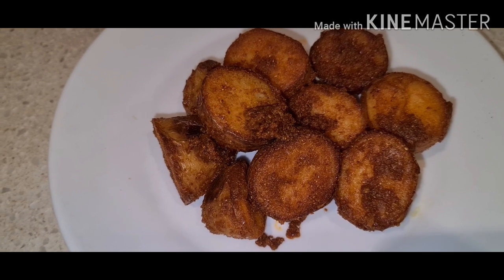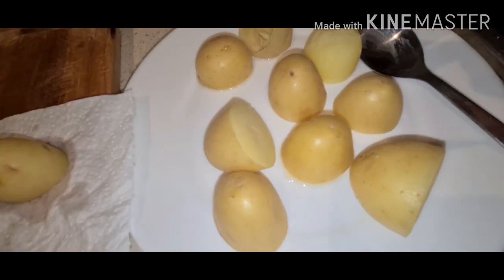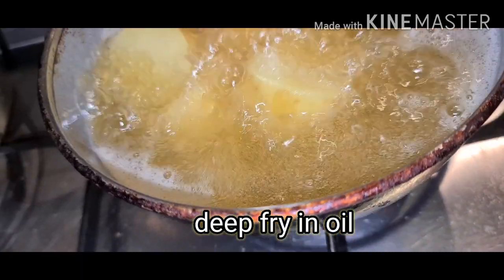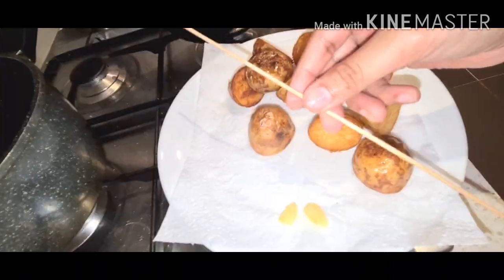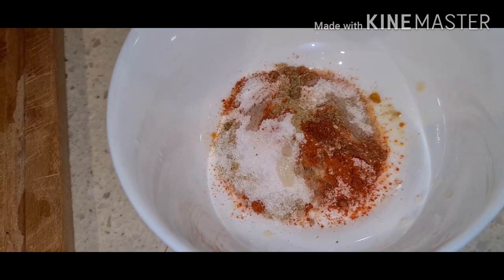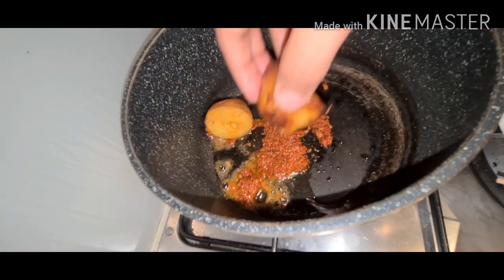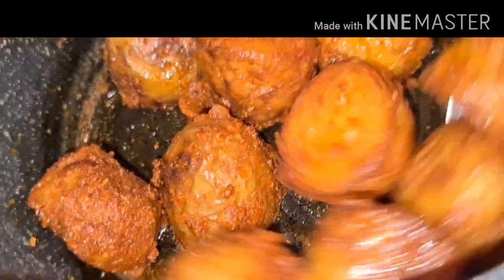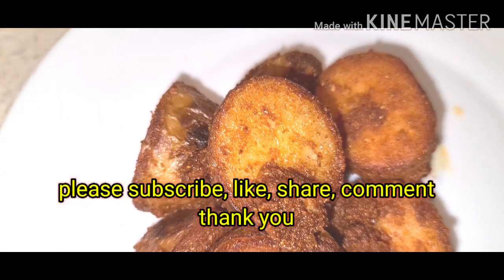Crispy potatoes fry recipe # simple helthy potato fry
ingredients *

coriander power
red chill powder
salt
turmeric
oil